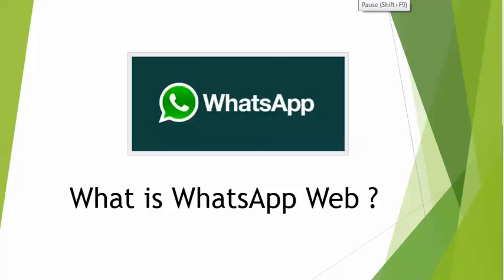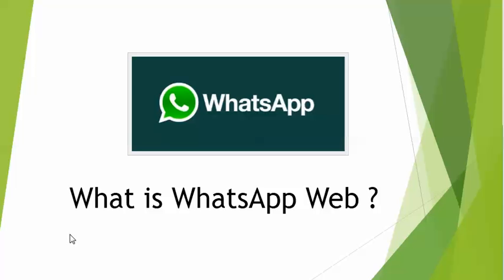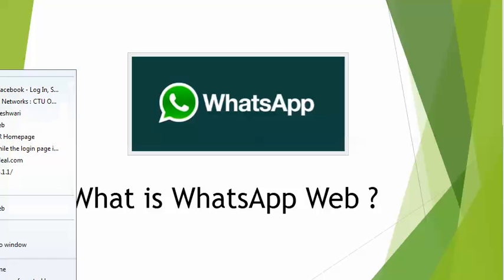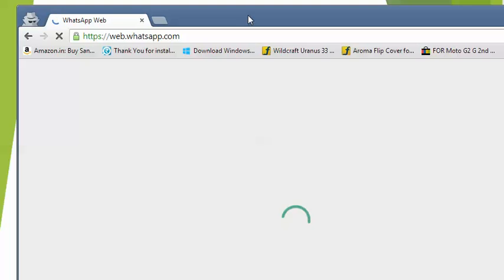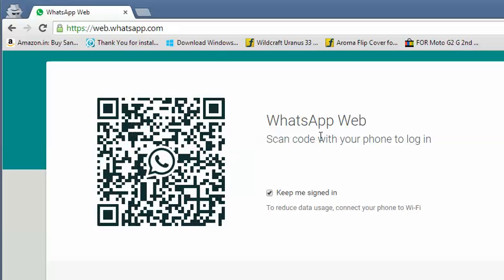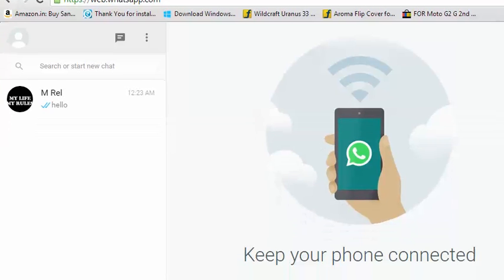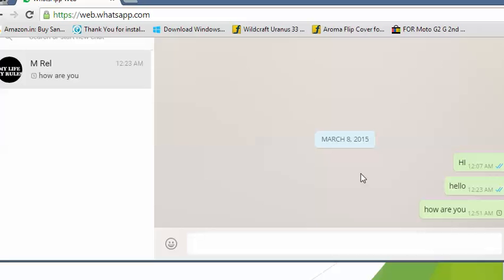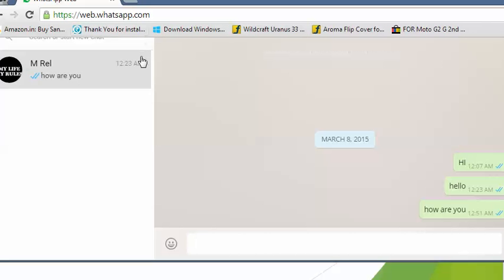What is WhatsApp Web ?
Quickly access WhatsApp on your computer without installing BlueStacks or any other third party softwares.